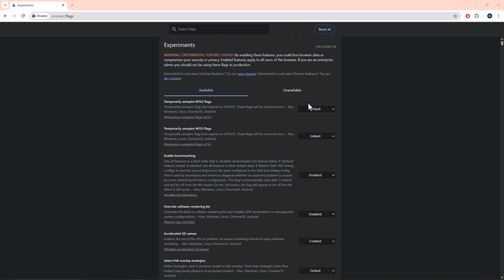How To Fix Google Chrome Error Code Status Breakpoint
In This Video, I Will Show How To Fix Google Chrome Error Code Status Breakpoint